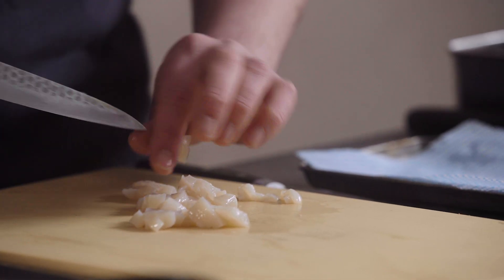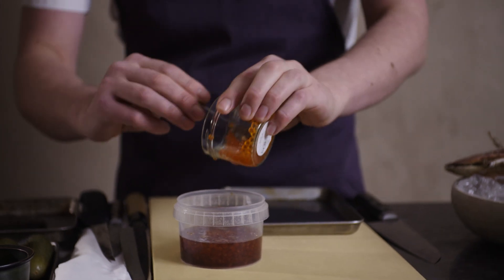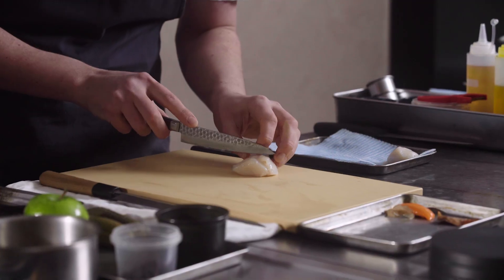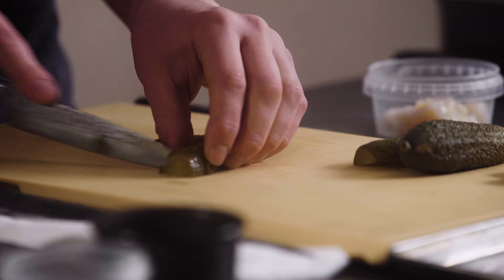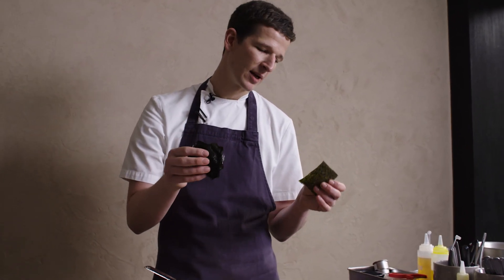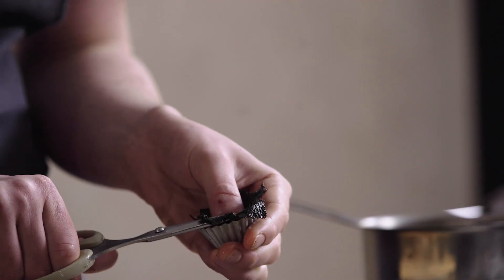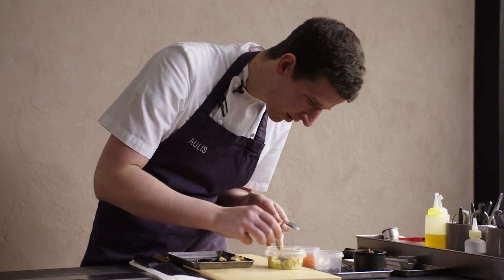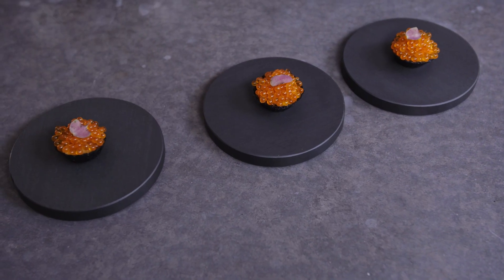Charlie Tayler's Scallop & Nori Tartlet with Ponzu Trout Roe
A canapé that perfectly encapsulates chef Charlie Tayler's approach to combining Japanese flavours and techniques with the best of British produce, these single-bite tartlets made from crispy nori seaweed contain a mixture of scallop, apple and pickled cucumber, which is then topped with ponzu-marinated trout roe. It might look intimidatingly impressive, but the dish itself is actually simple to put together – just make sure you use the best quality ingredients you can get.